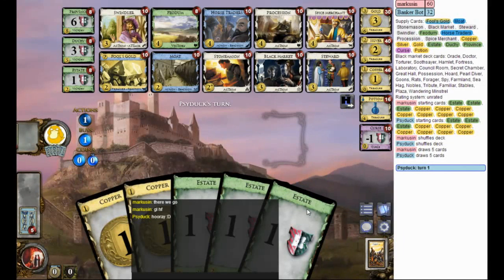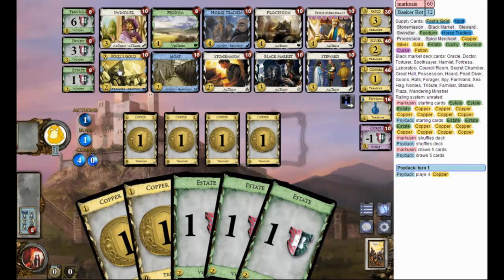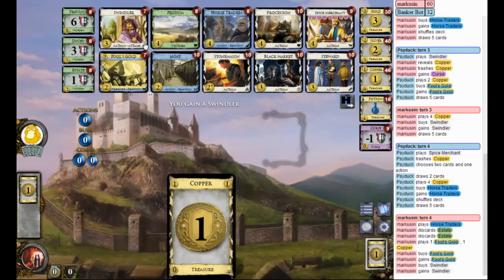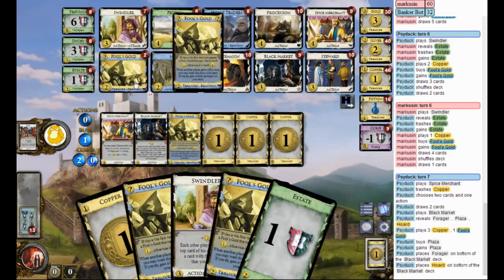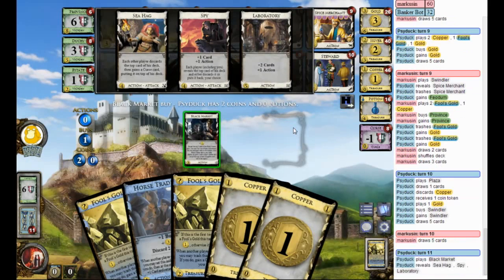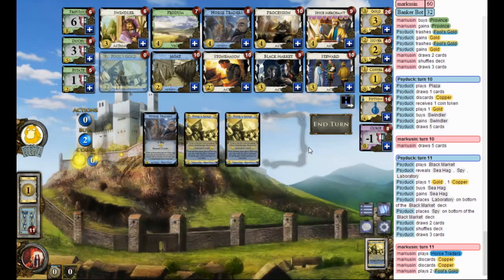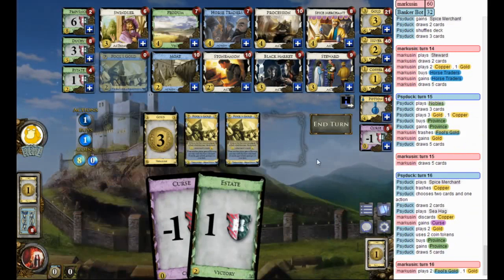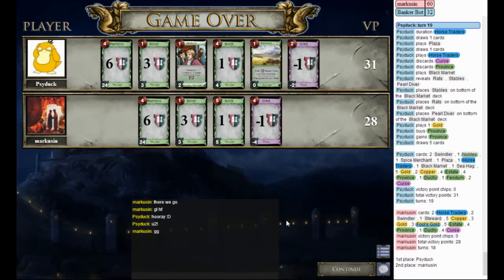GokoDom III Round 6 Game 4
My game 4 match for GokoDom III Round 6 against Psyduck.